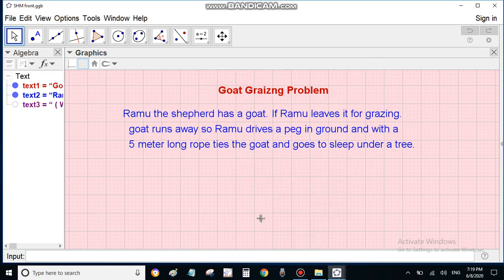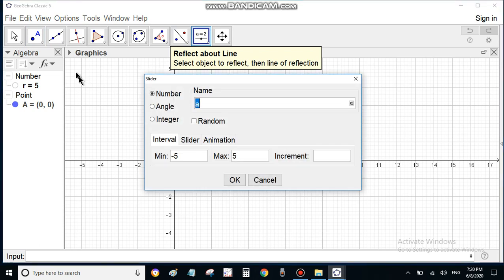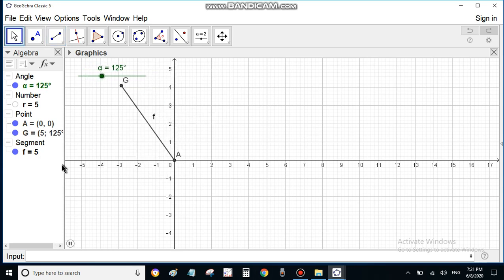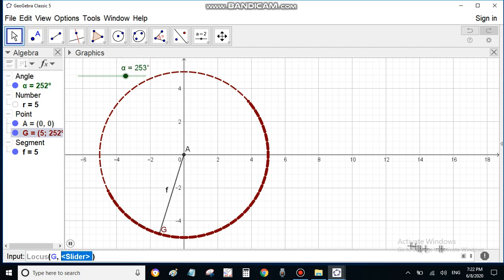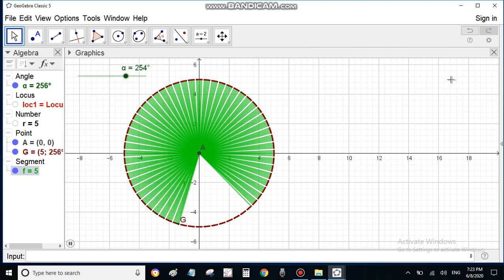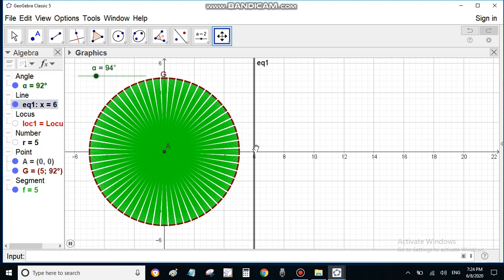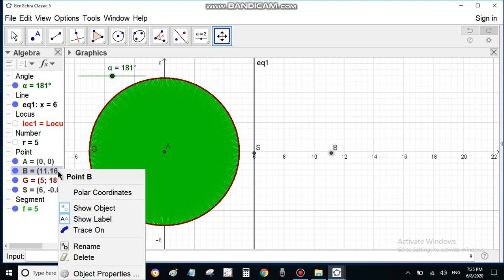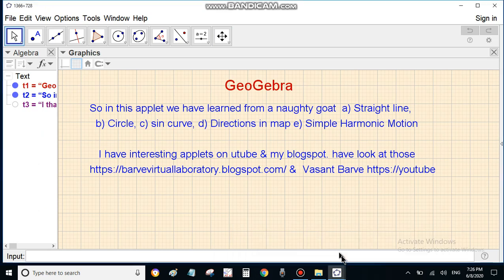Simple Harmonic Motion e.g. Goat Grazing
The SHM (Simple Harmonic Motion) is explained by an animation of a goat tied to a peg by rope. As goat  goes round & round its shadow traces SHM.